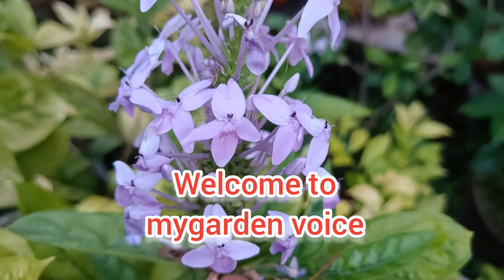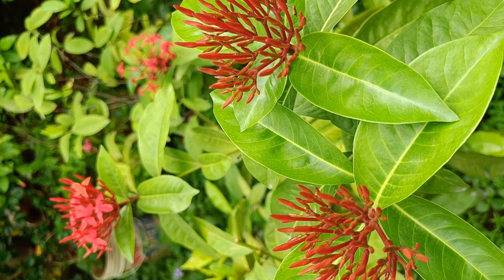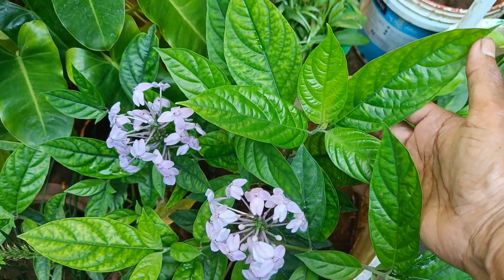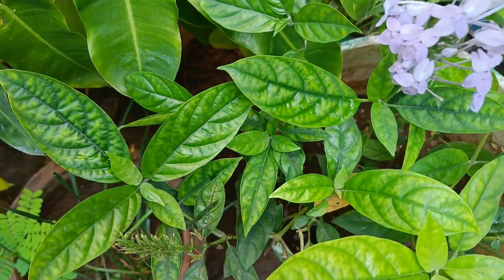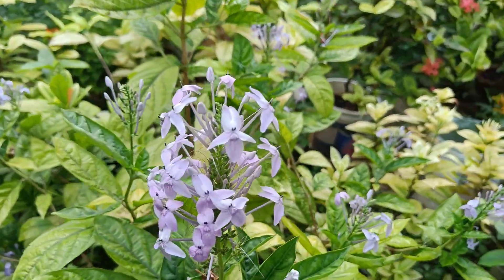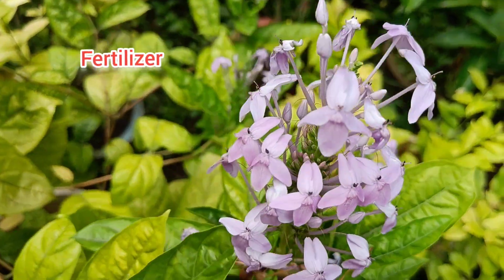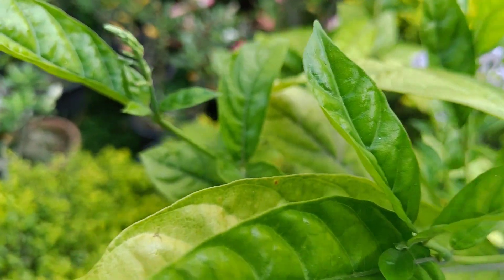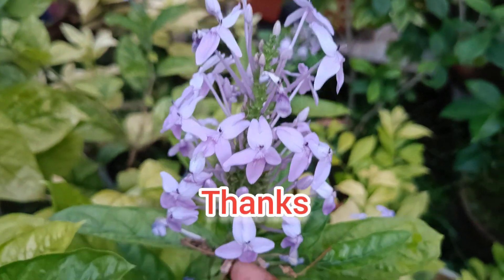Blue twilight/lavender ixora/complete care in தமிழ்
difference between blue twilight and ixora, growing guide and propagation in tamil